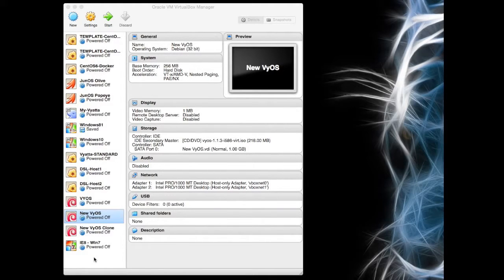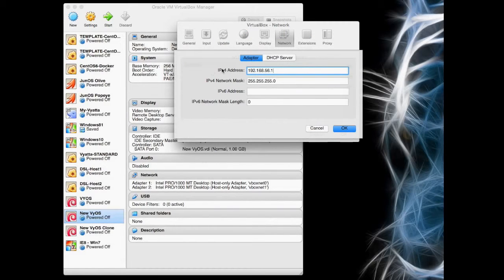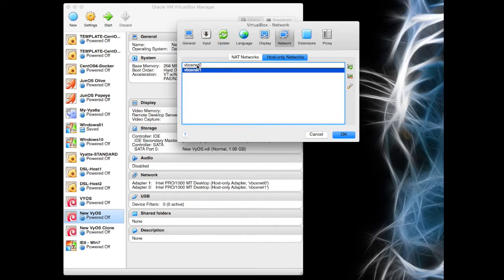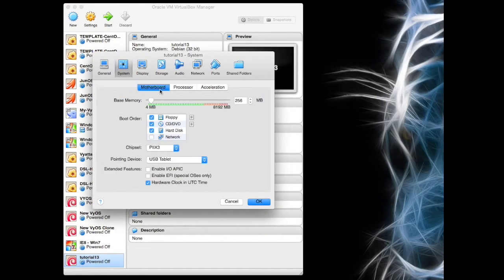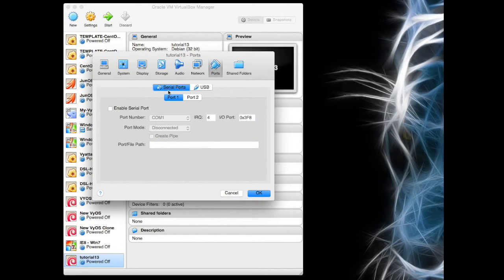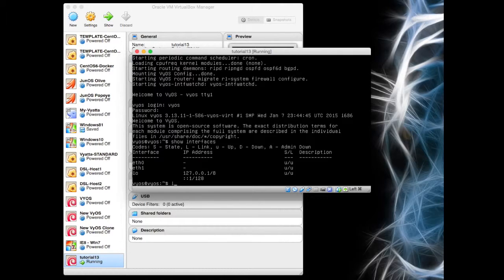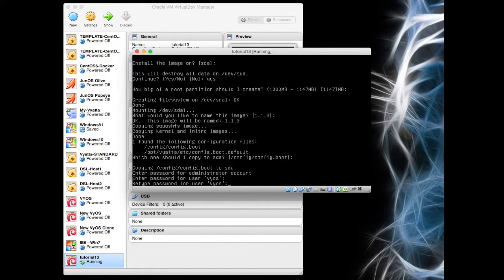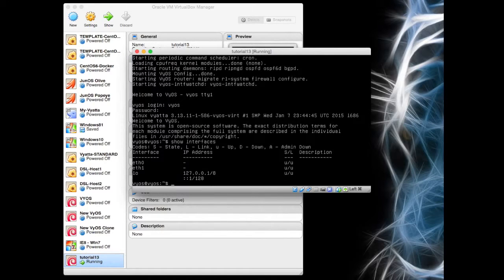Tutorial thirteen - Part 2 - Tutorial Install VyOS (HD)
Tutorial Install VyOS, Tutorial Configure VyOS, Tutorial A first look at GNS3 as a tool for devops, VyOS Tutorials,  Tutorial Learning Vyatta, Softlayer Tutorials Eamonn Killian, Video Populer - SoftLayer & Vyatta